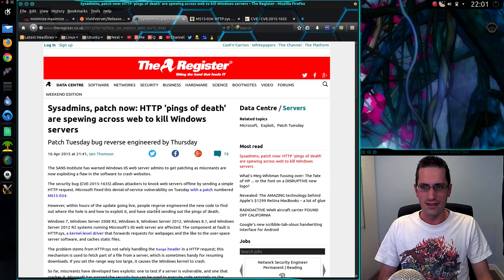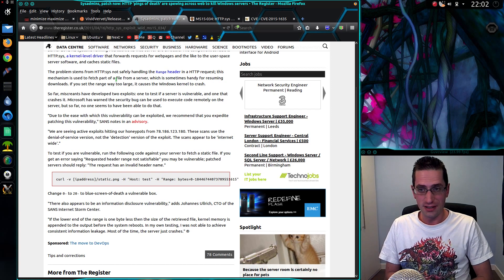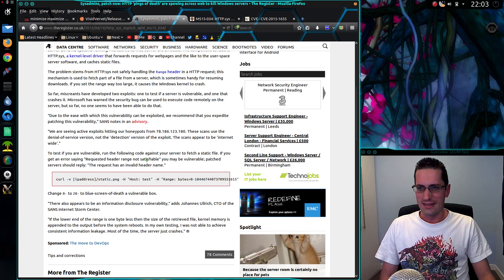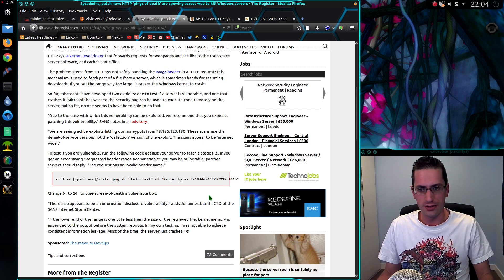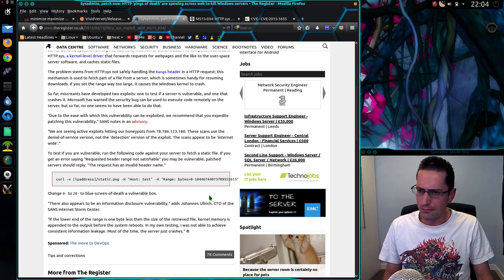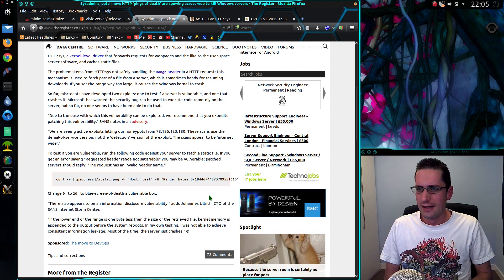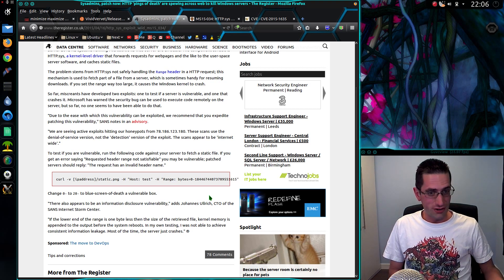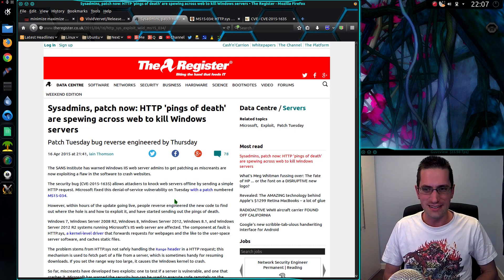Ping of Death for IIS Web Servers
A modern variant of classic ping of death is back, by sending an overly large Range Header packet to a Microsoft IIS Web Server you can cause a Blue Screen of Death.